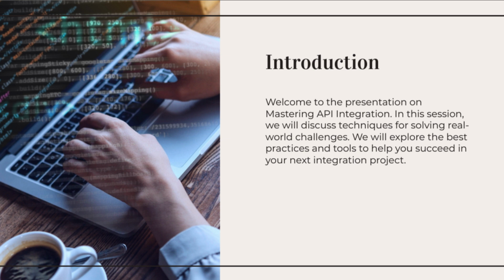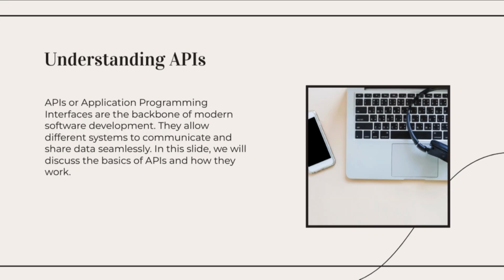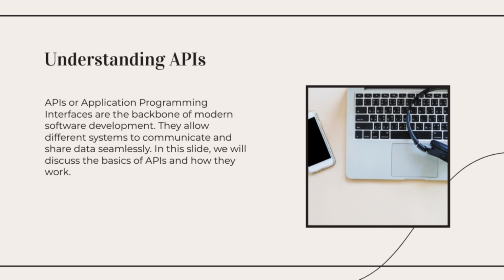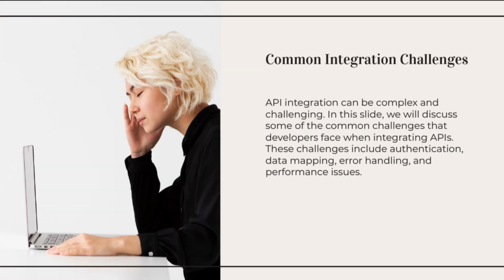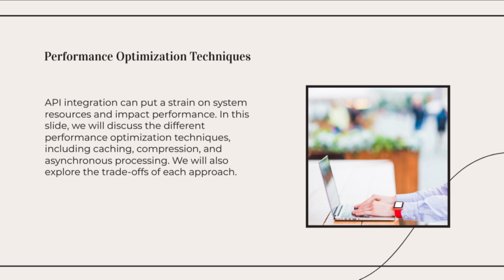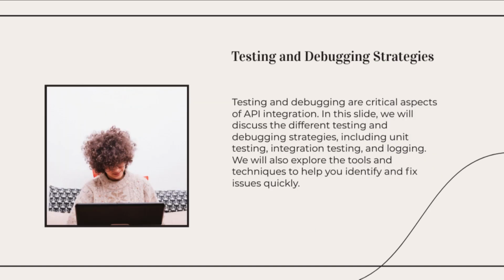Gain hands on experience in working with APIs and solving real world challenges